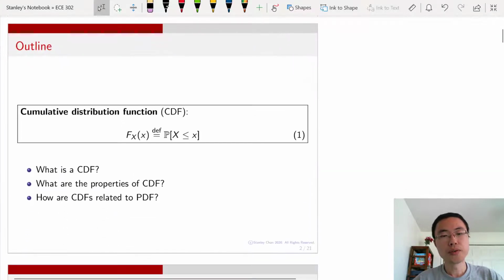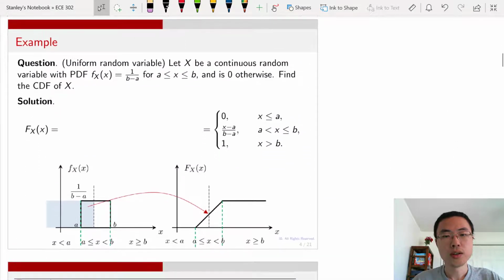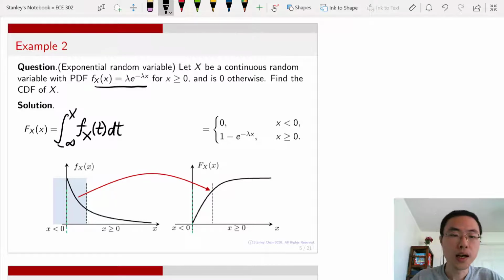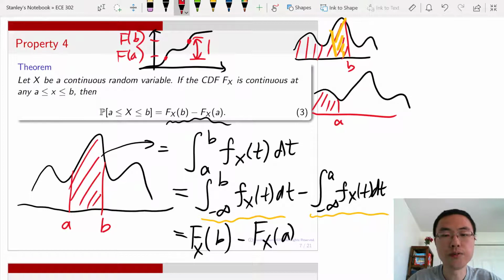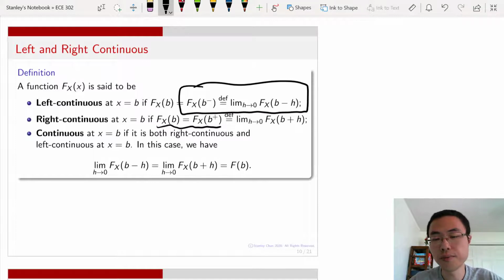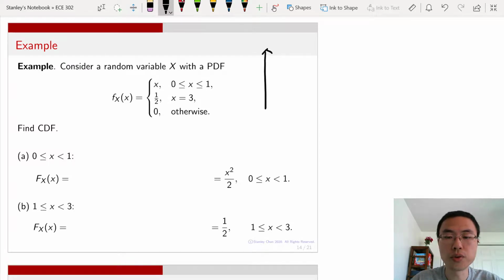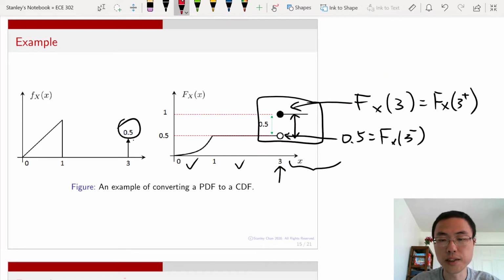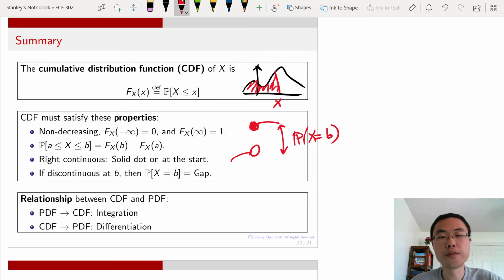ECE 302 Lecture 4.3 Cumulative distribution functions (continuous)